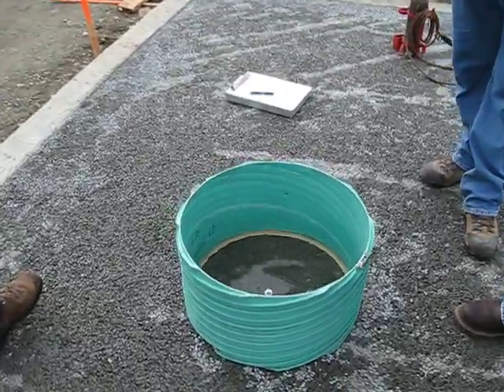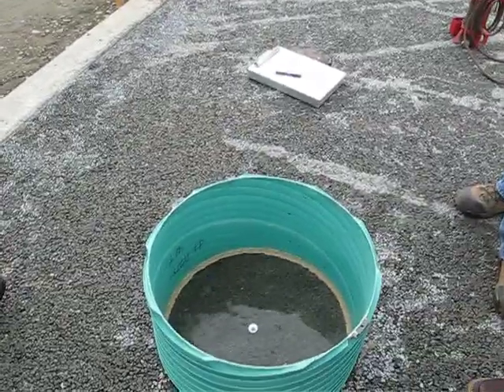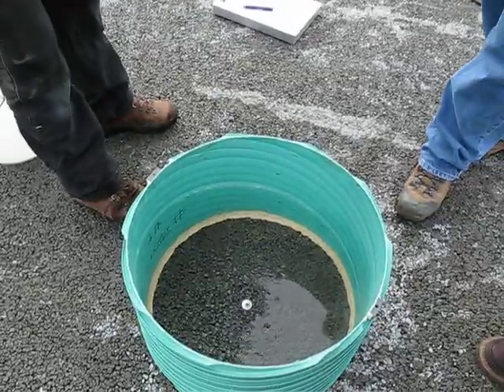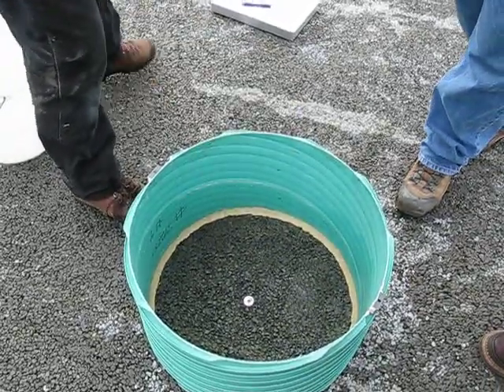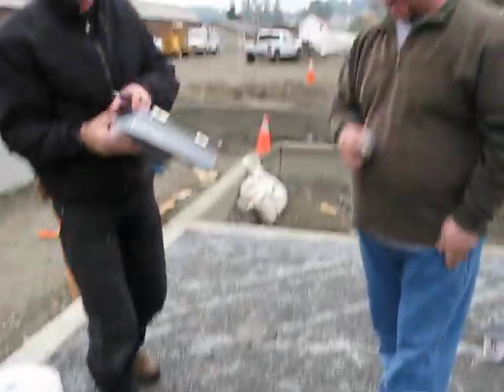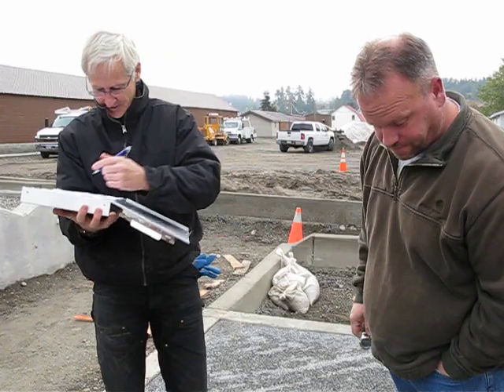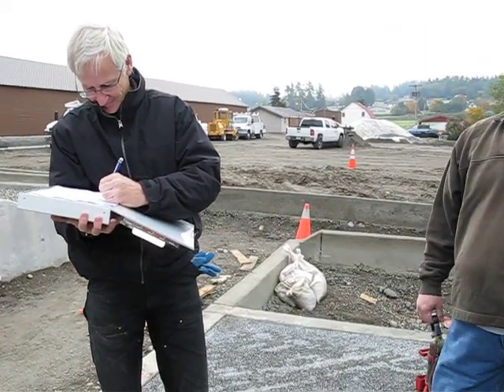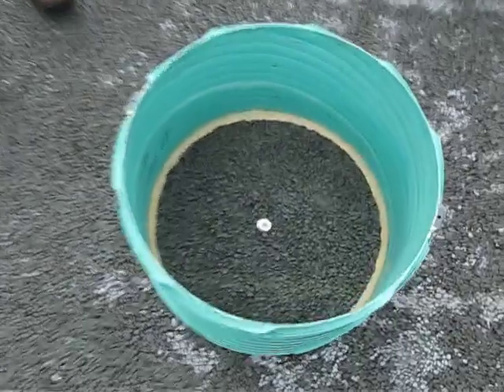Porous Concrete Infiltration Rate Test 1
Water disappears into the porous concrete. 11.9 seconds